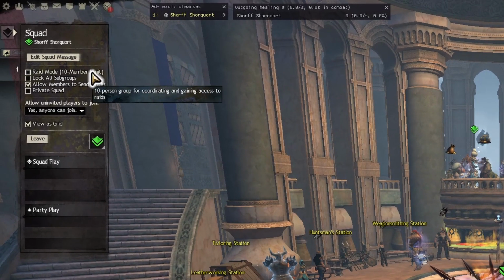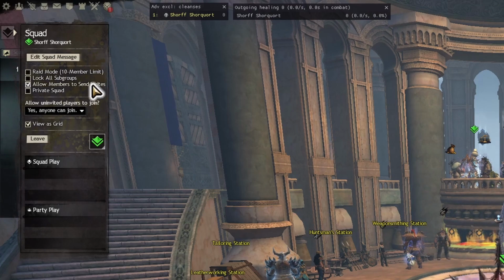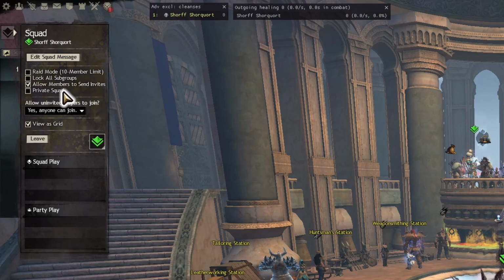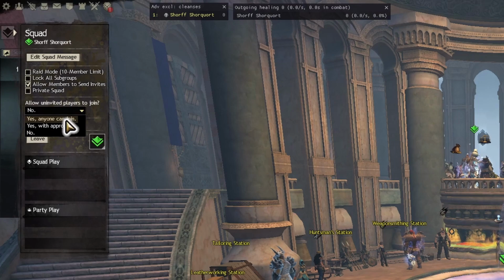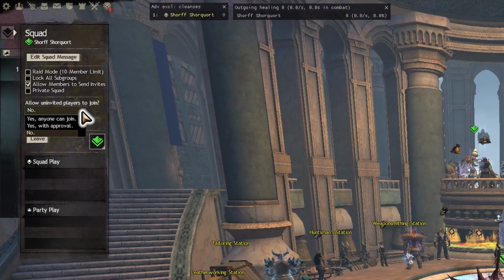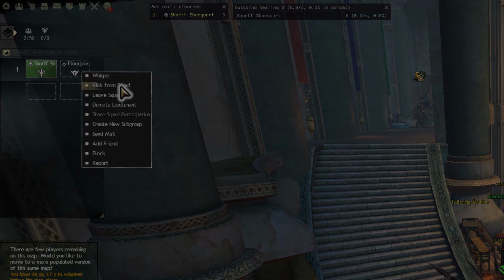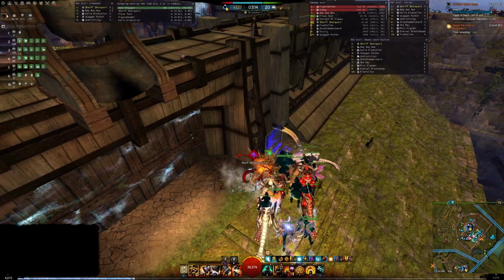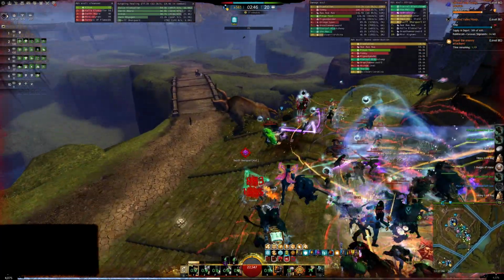Guild Wars 2 Commander Camp -- Starting Your First Squad in World vs. World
-- Commander Camp is here. It's time to dig deep into the process of being a World vs. World commander, and discuss how to be an effective and entertaining leader across the borderlands, whether it's for PPT, fights, or just havoc with friends. I can't even begin to guess how many videos there's going to be in this series eventually. A lot, for sure, and I hope that even if this first video is relatively basic, you'll stick around as we get into the finer details of commanding a squad in WvW.

-- Before Commander Camp, I was a guest on Quietly's Say Chat podcast, where we talked about commanding in World vs. World.

-- Chapters:
00:00 Intro
01:32 Commander's Compendium, Starting a Squad, and Appointing Lieutenants
03:42 Choosing a Class to Command On
05:22 Setting Goals For Yourself
06:12 Making Good Parties
07:25 What Makes A Commander Good
08:33 Next Topics In The Series
09:21 Outro

-- Housekeeping:
I've got two points for you down here in housekeeping. First, I'm not really that wealthy in the grand scheme of things, but I do have /some/ gold that I can offer if your only obstacle to commanding is that you can't afford the book.

And second, I am more than happy to make time to play with people who are new to commanding, or review footage, or discuss any topics about it. Same as above -- just ping me and ask. If you want to improve, let's make it happen.